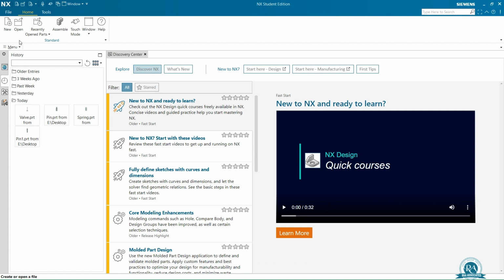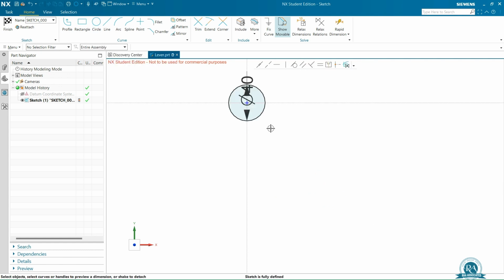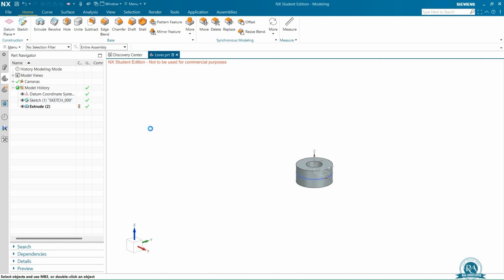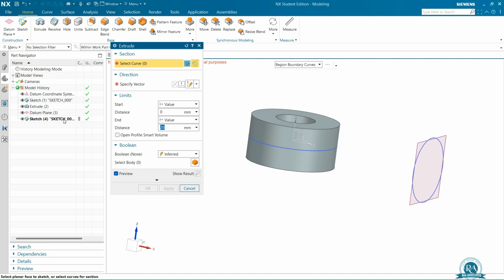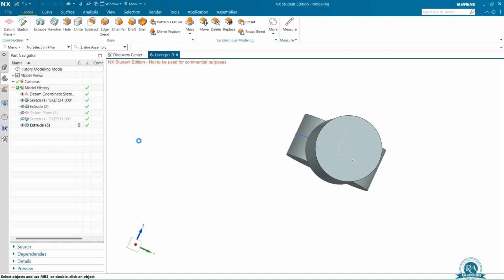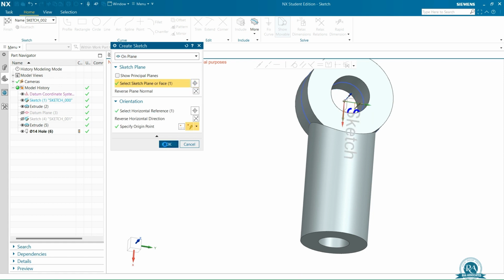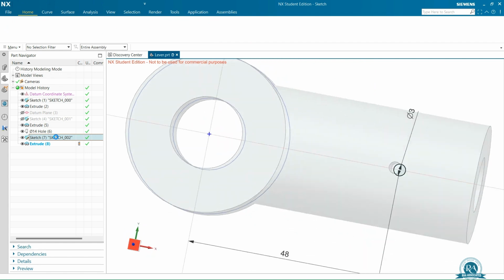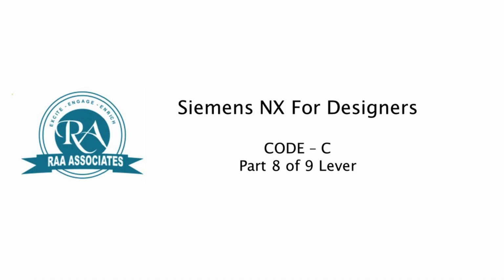CODE C Part 8 of 9 Lever